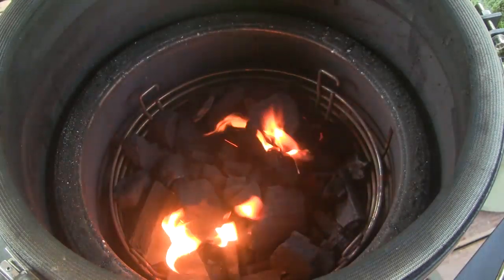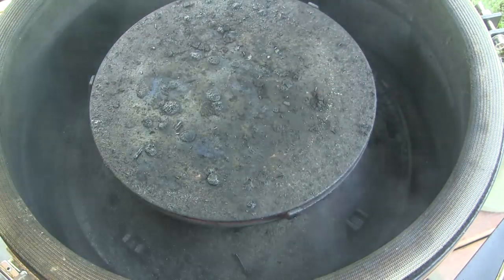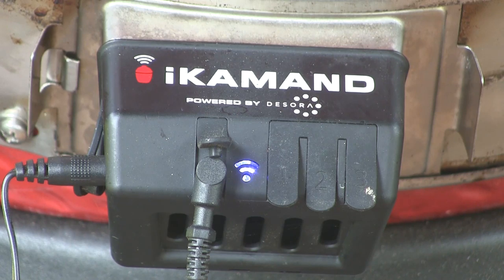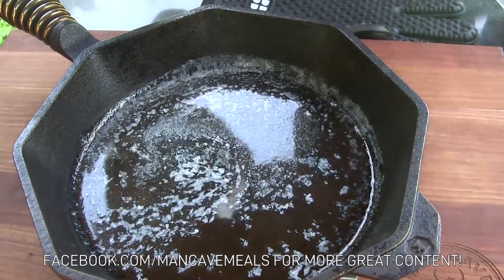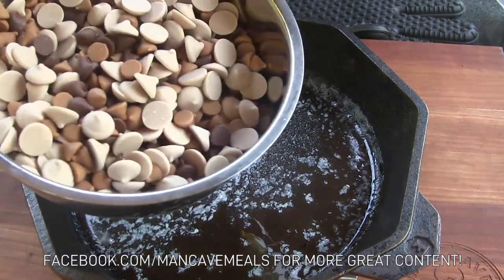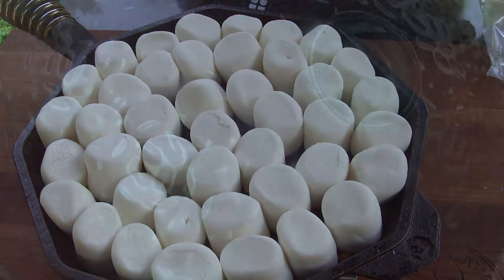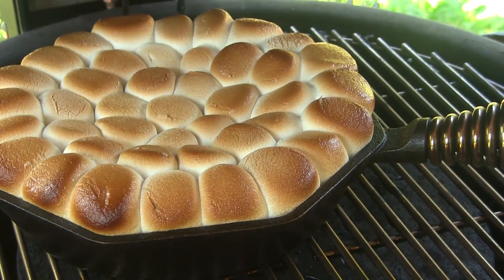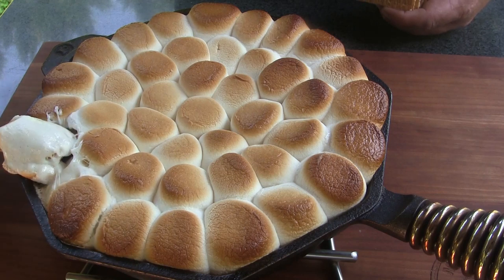S'mores Skillet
Here's a fun snack or dessert cook you can do easily on your grill. This is also something easy you can do right after you have cooked something else.

1 Tbsp Butter
24 ounces of your choice of chocolate or other flavor chips. I used equal parts of milk chocolate, peanut butter, and caramel.
Coarse salt
Lots of large marshmallows

Preheat your Kamado Joe to 450°F and set up for indirect cooking. When the grill is preheated, place your 10" cast iron pan on the grill and let it preheat for 5 minutes. Remove from the grill and melt 1 tablespoon of butter in the pan. Add your chips and then top with the large marshmallows. Return to the grill for 10 to 12 minutes until the marshmallow tops are golden brown.

Use graham crackers to dip!